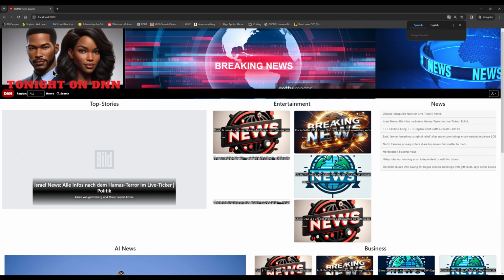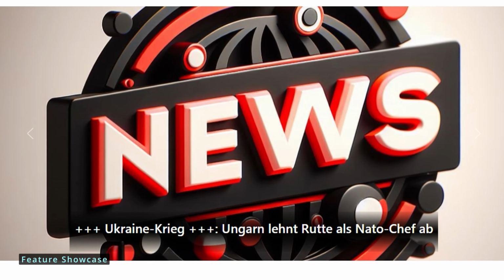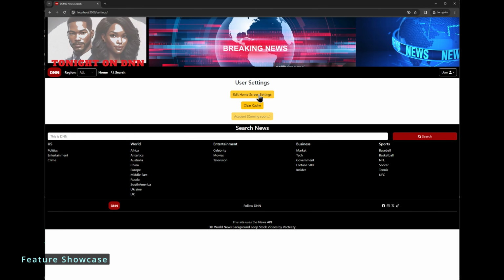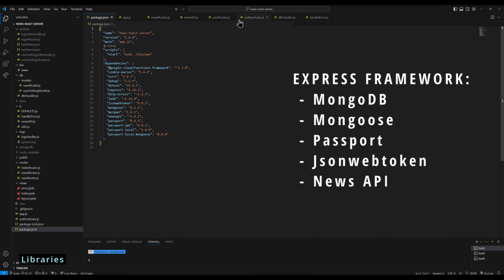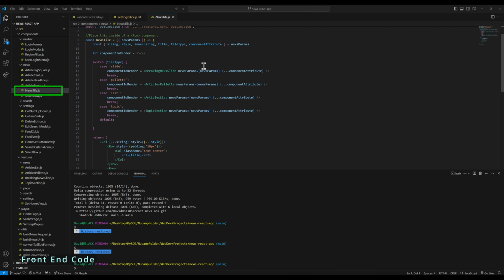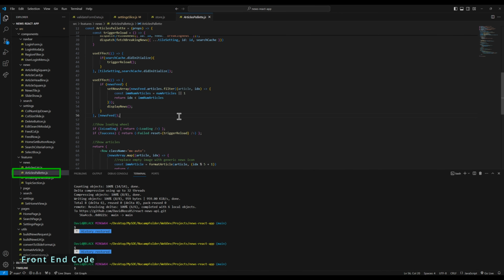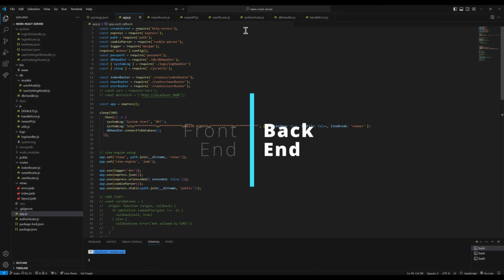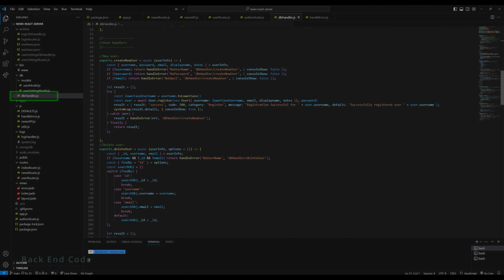Nucamp Student Portfolio Project | News App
David Ross | Full Stack Web + Mobile Development